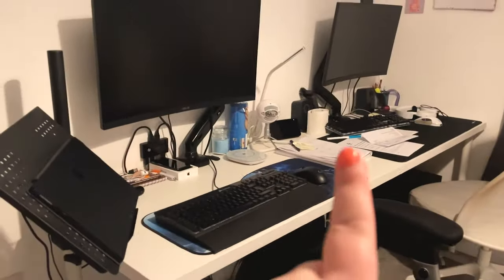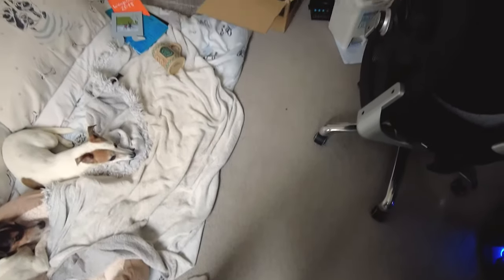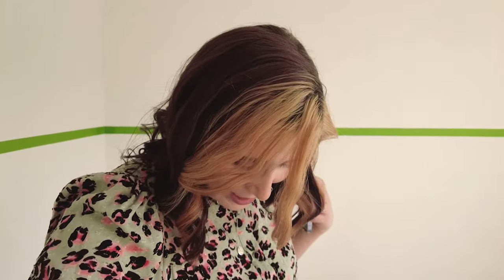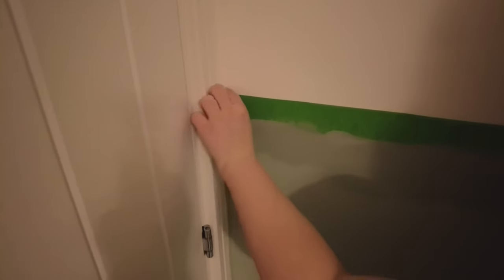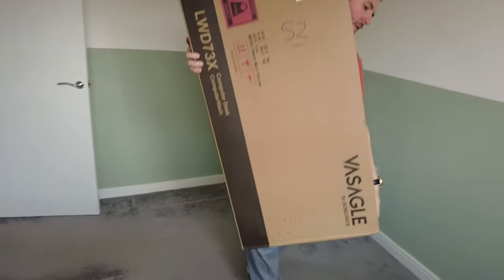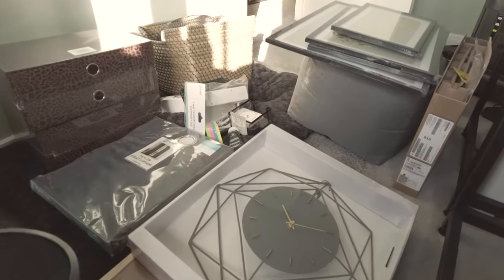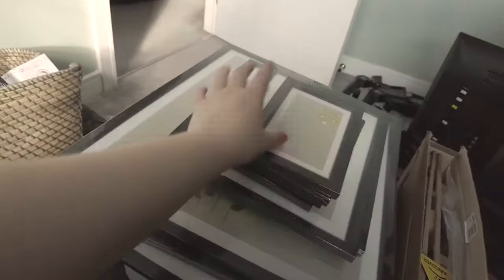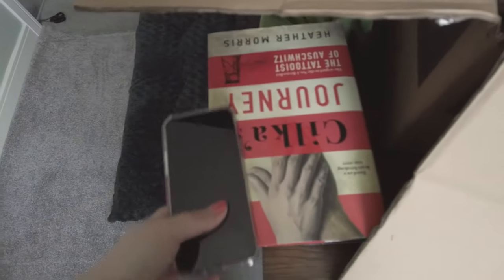Decorating our Office on a Budget | Buying A New Build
Another decorating video... We finally decoated our Office /  second bedroom after living here 3 YEARS almost!

Shop for items in this video!

Including the desks, paint, chairs, and shelving units.

Ikea Buyback Scheme

Ikea smart lightbulb
Ikea basket

I’m always interested in hearing feedback or knowing if anyone wants to collaborate with me.

★★ Give me some love on social media! ★★

♥ Edited using Adobe Premier Pro CC
♥ Filmed using DJI Pocket 2 with full Creator Package
♥ Thumbnail edited on Adobe Photoshop